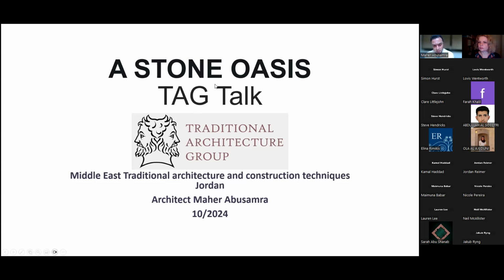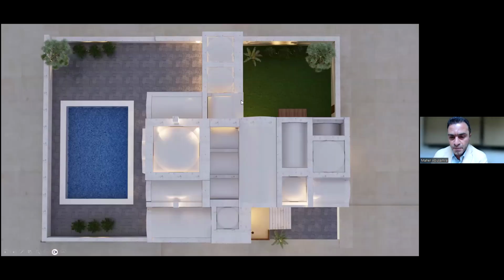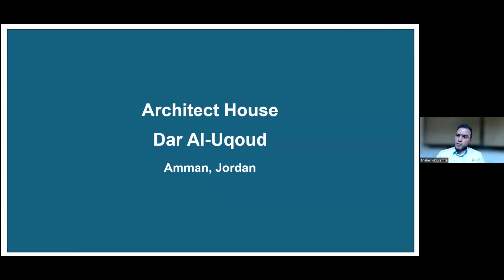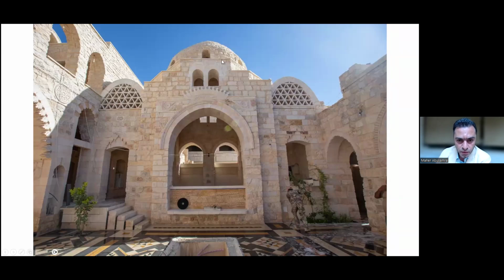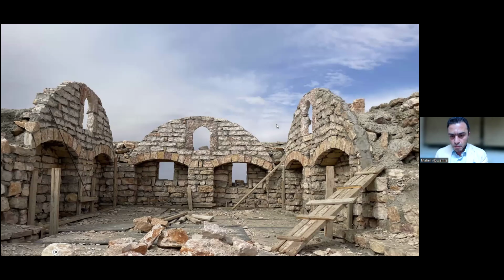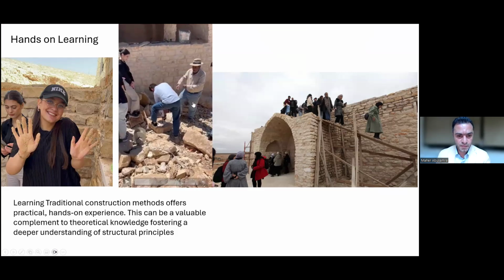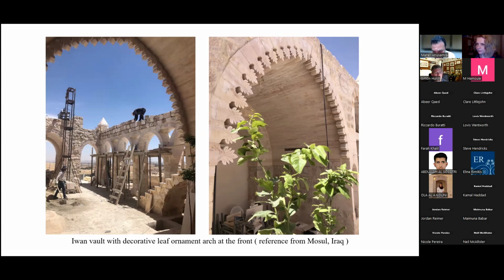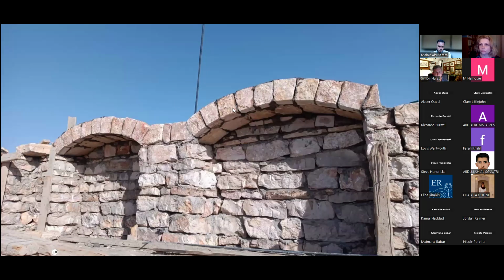A STONE OASIS Tag Talk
Tag Talk Traditional Architecture Group Oct 17 2024
Abu-Samra’s notable projects, designed in the Islamic Mediterranean style, feature traditional construction techniques, including load-bearing stone walls, vaults, and domes, often arranged around serene internal courtyards.
In this TAG Talk, Abu-Samra will delve into the captivating geometry and philosophy of these stone structures, demonstrating how traditional architecture can offer a sustainable, resource-efficient alternative, echoing Fathy’s sage advice: “Look under your feet, and then build.”